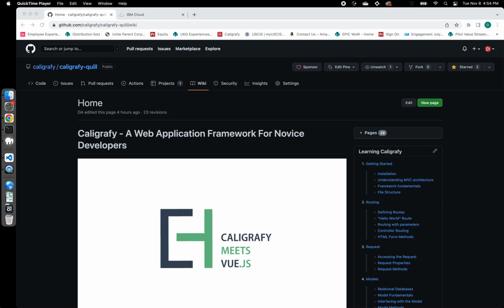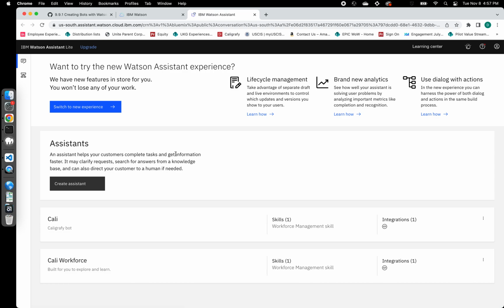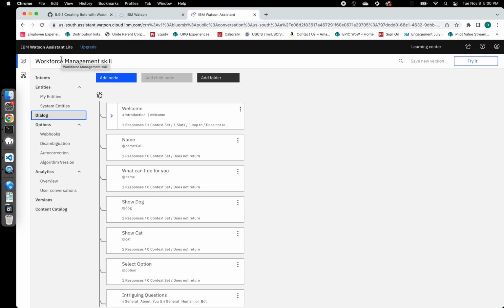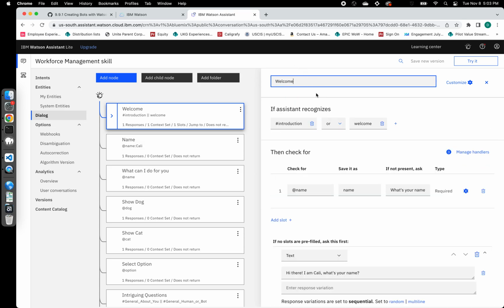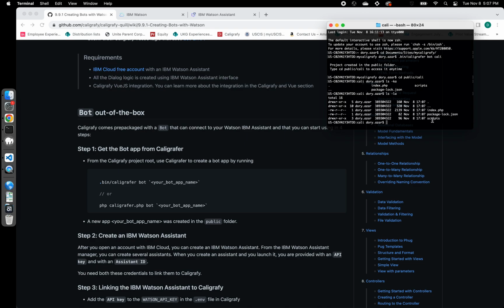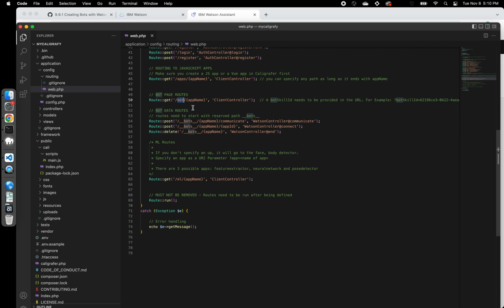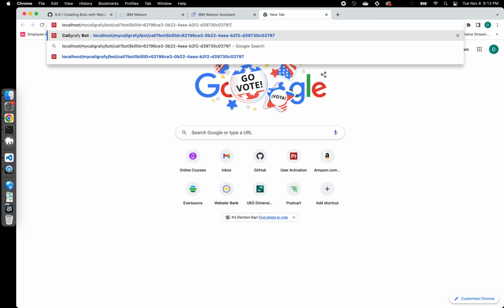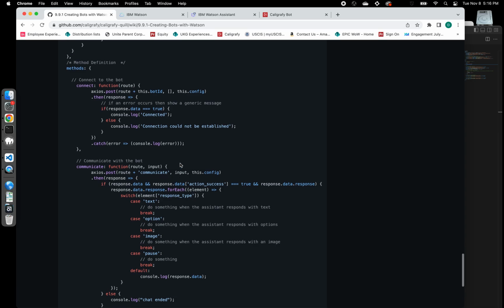Creating Bots with Caligrafy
In this video, we show how Caligrafy connects to IBM Watson to help you implement your own custom bot.